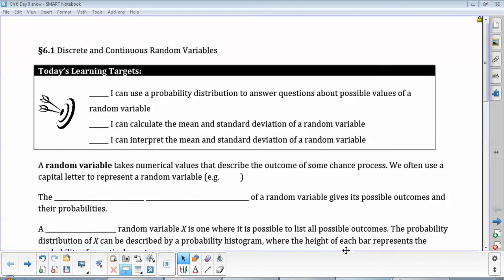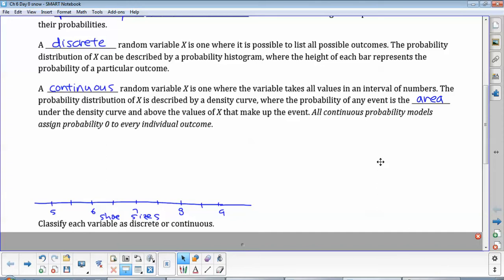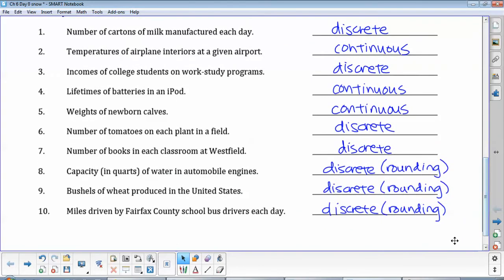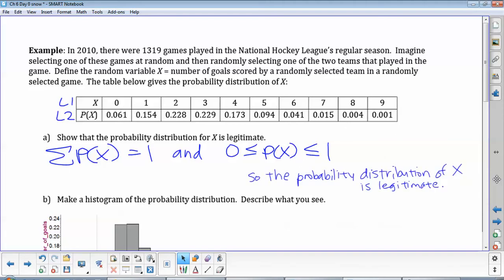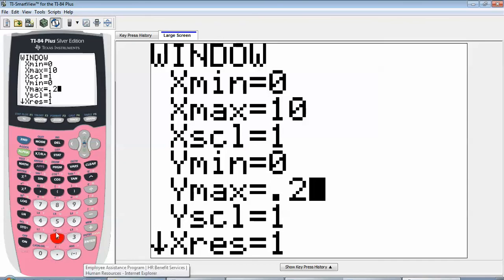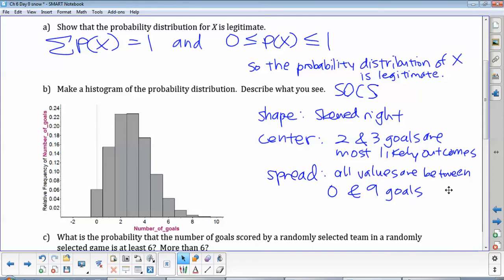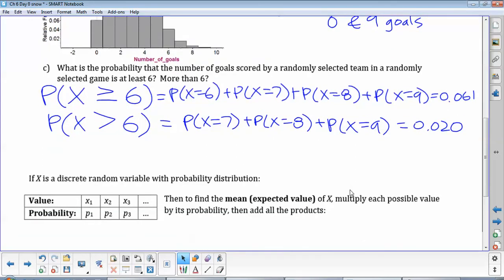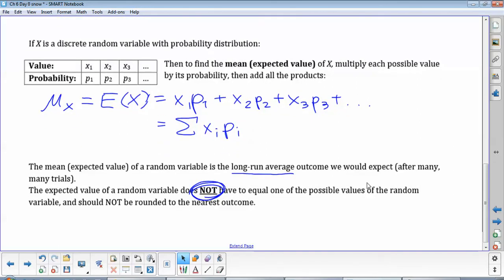Ch 6 Day 0 Part 1 video